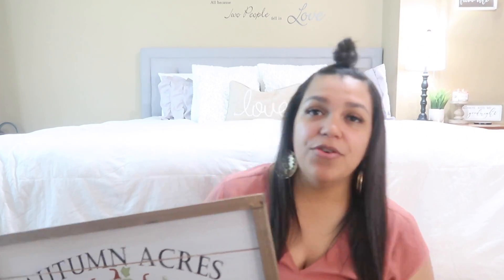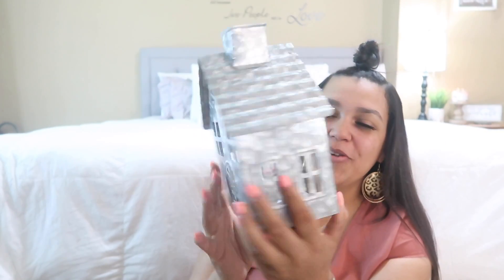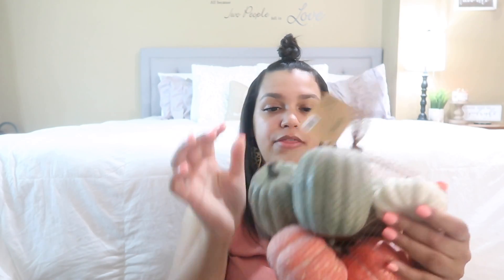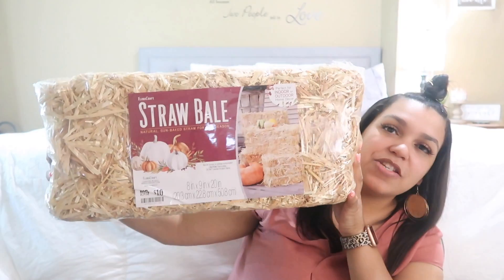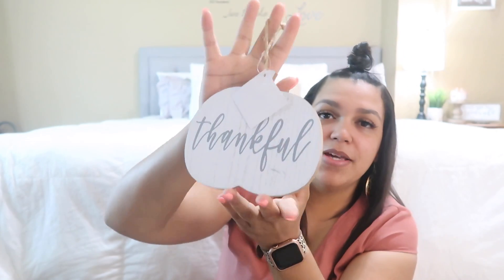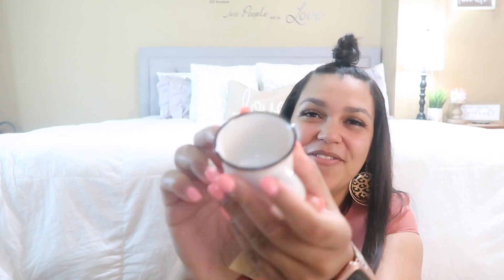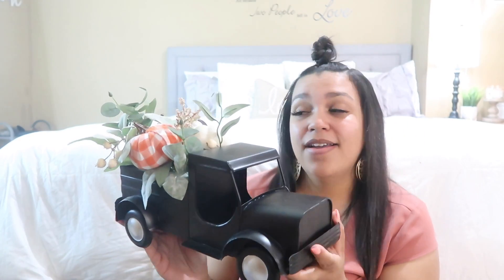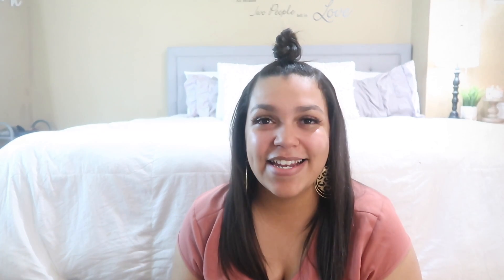FALL DECOR HAUL 2020 | FARMHOUSE DECORATING IDEAS FOR FALL | FALL DECOR PT. 2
Hey beauties!! Today I'm sharing Part 2 of my fall decor haul!!! I am sharing the items I bought to decorate my dining room & tiered tray!!

🛒 USE IBOTTA TO GET CASHBACK ON RECEIPTS!

TOP CLEANING PRODUCTS I USE:
O- Cedar Spin Mop
Bissell Spinwave Mop
Shark ULTRA LIGHT VACUUM

🌸ABOUT ME🌸
My name is Amber! I’m a mama of 4 beautiful babies who are my world! I’m a full time working mama who is just trying to handle life & motherhood one hot mess at a time!
💕My channel will consist of MOMMY LIFESTYLE, CLEANING, PLANNING, SHOPPING HAULS🛒 🛍, DIY’s and so much more!💕